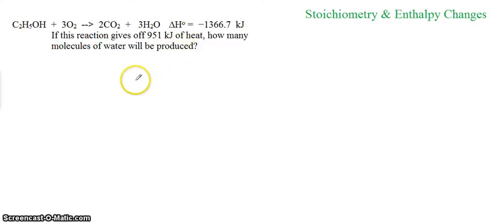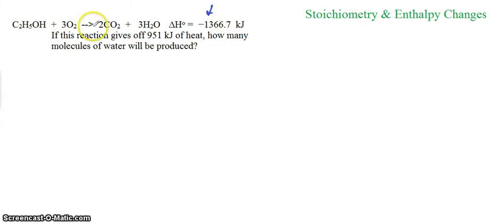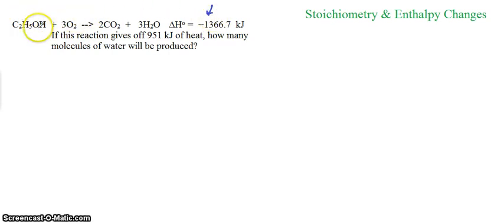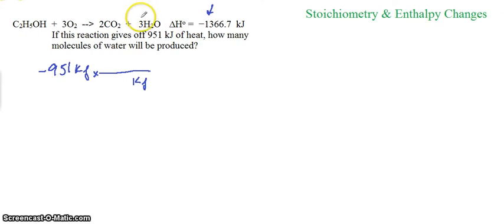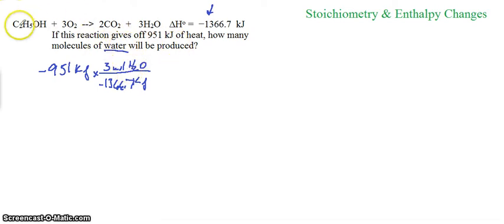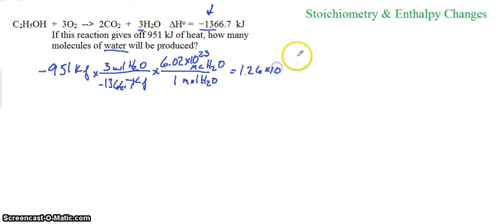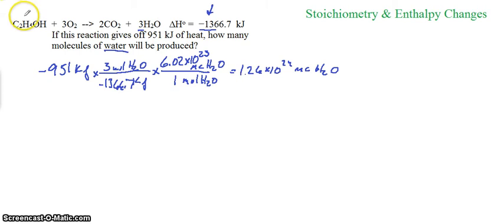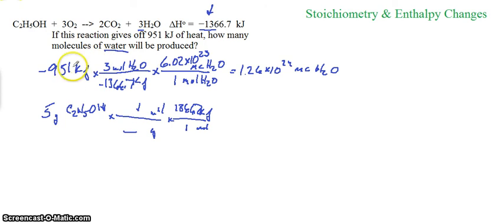Stoichiometry and Enthalpy Changes